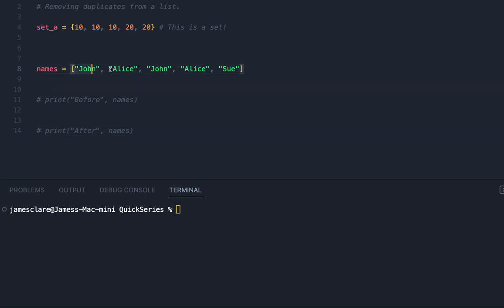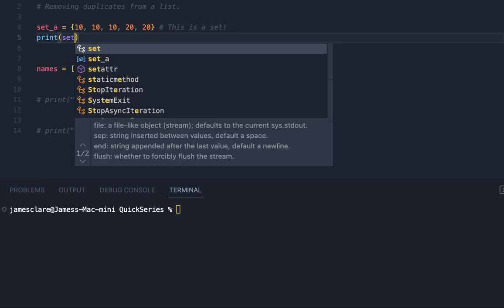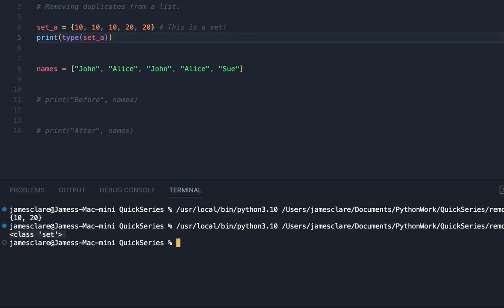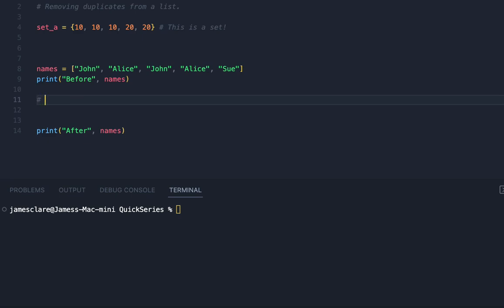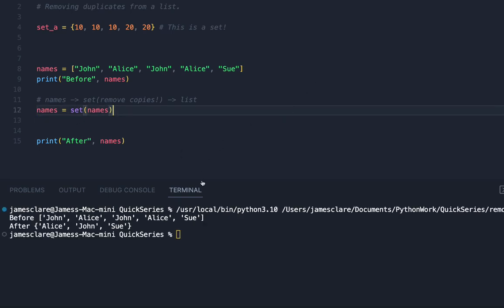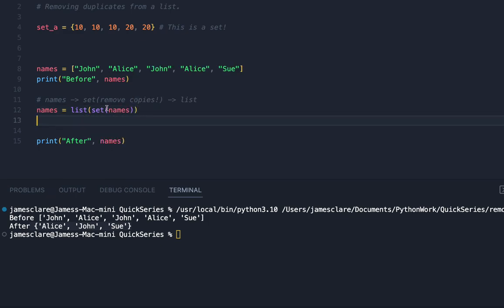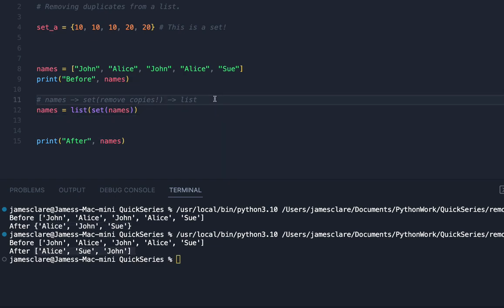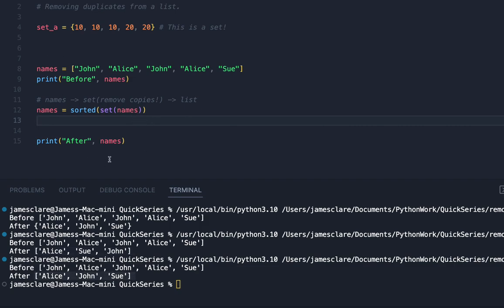Python 3 - Remove Duplicates From a List the easy way!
How to leverage the power of the set function in Python, to remove duplicates from a list.
Python 3 is an incredible language for beginners, and in each of these videos I am to bring a simple idea to you in less than 5 minutes. I will be covering data types, control flow, looping, functions, comprehensions, variables, object orientation and much more.